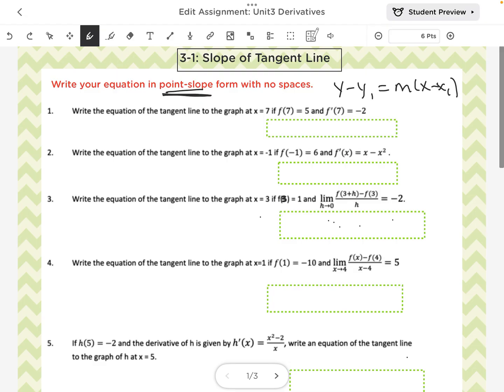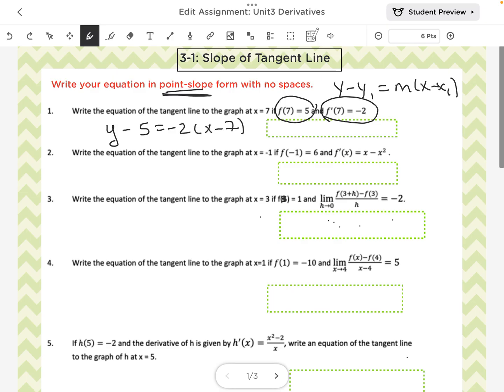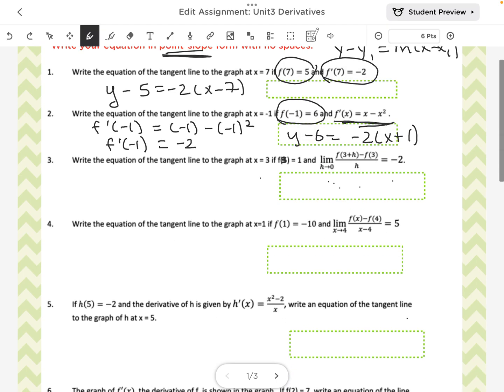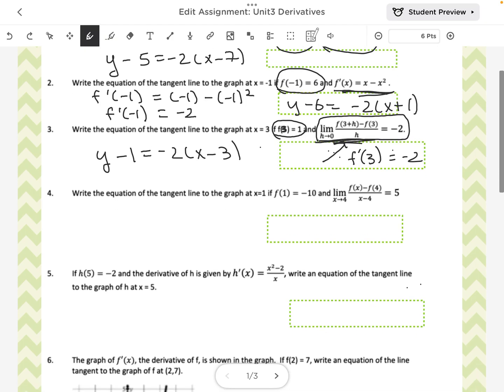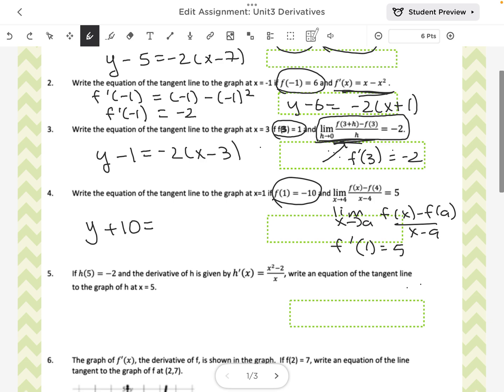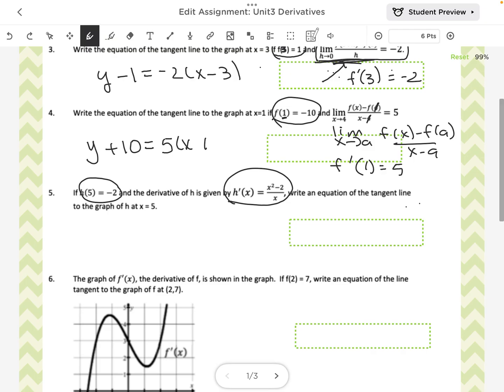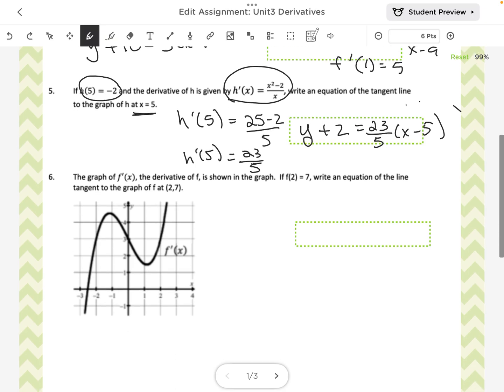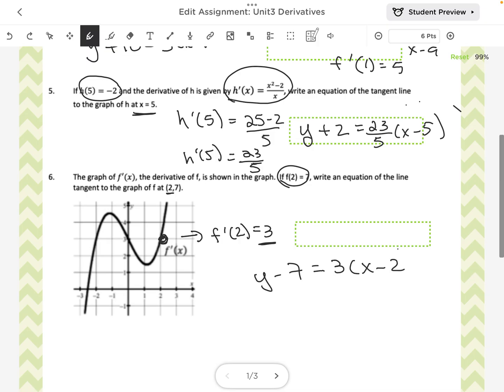Calc Unit3 CK Slide 1